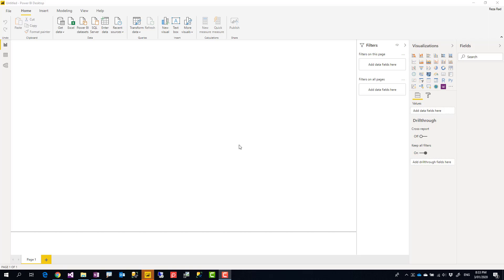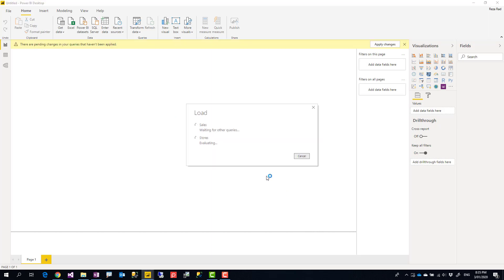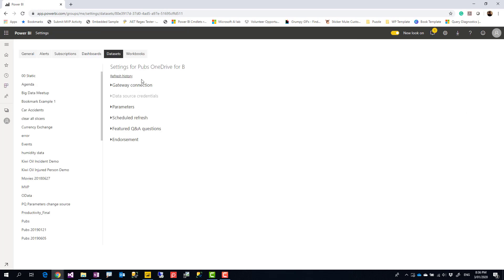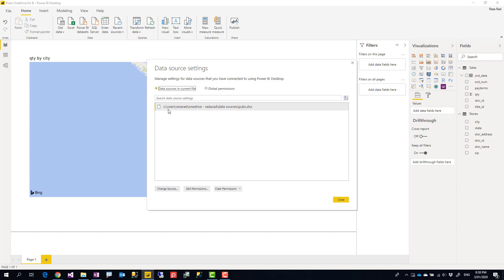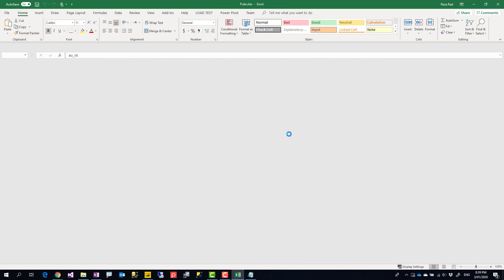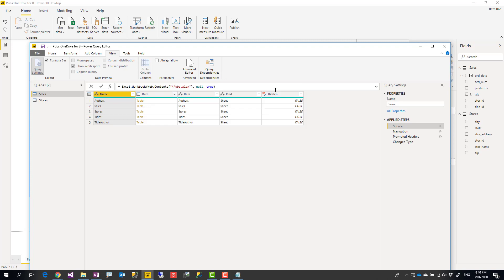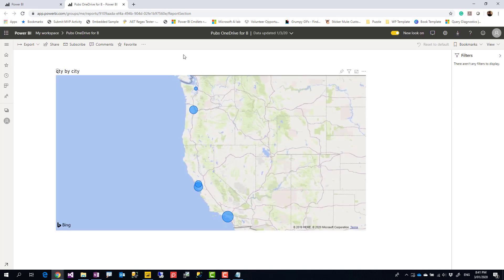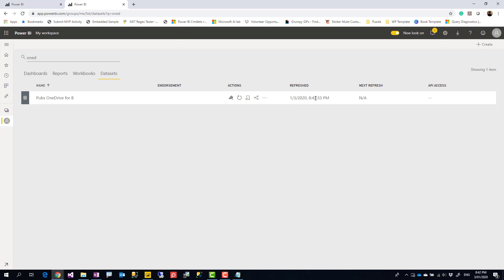Change Excel Source in Power BI to OneDrive for Business No Gateway Needed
If you used an excel file in a local source (or even OneDrive for Business, but sourced locally), you need to do one extra step to make your query refreshable without the need to the gateway. Here in this video, I’ll explain an easy way to do that change.